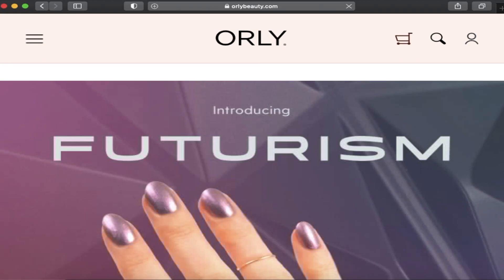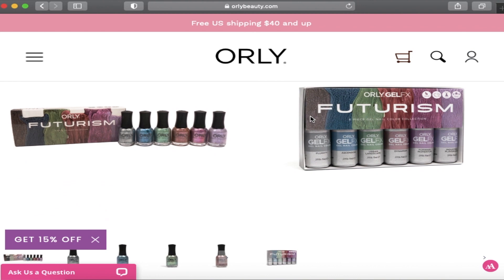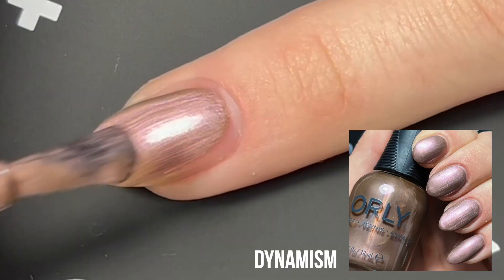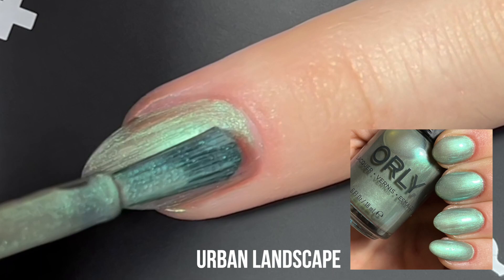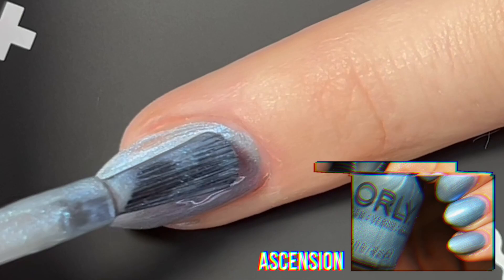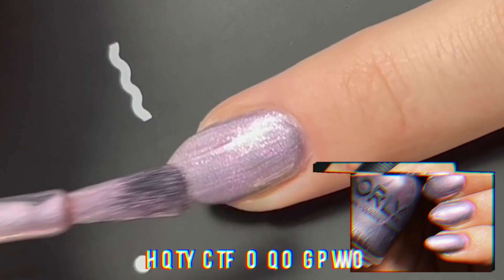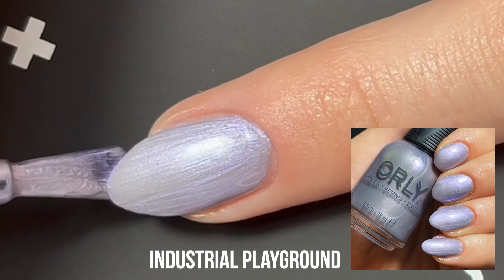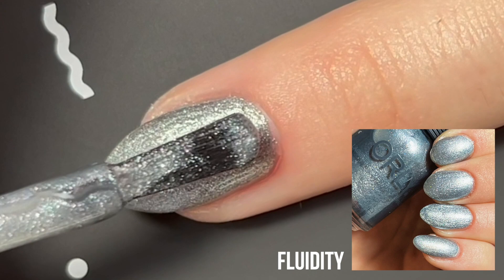ORLY FUTURISM // HOLIDAYS 2022 | JacobJensen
So, today WE GOT PR! I can't believe it lolol, we got our first, VERY FRIST PR PR PACKAGE!!

Orly was kind enough to send me their Futurism collection for Holidays 2022, and I couldn't be more thrilled!! I HAD to do a video on the collections and I hope you guys enjoy!!! And a HUGE THANK YOU AND SHOUT OUT TO ORLY FOR SENDING ME THE COLLECTION AND ADDING ME TO THE PR LIST!!

TURN ON THOSE NOTIFICATIONS!

MEH HELPER OUTERS:

Channel art, graphics, and intro by : sammiespeaks